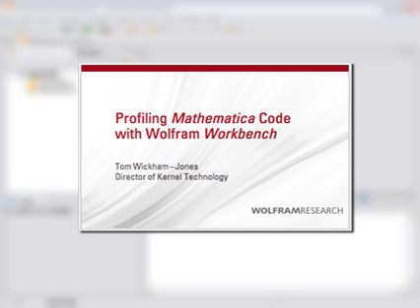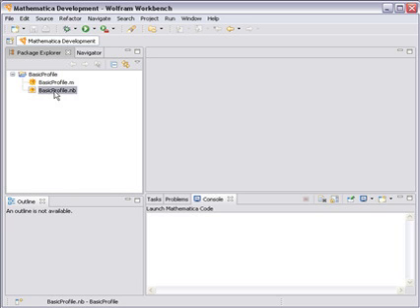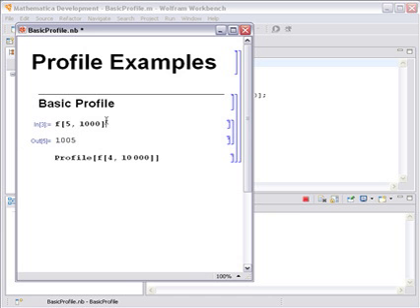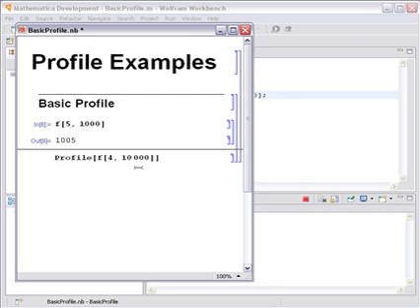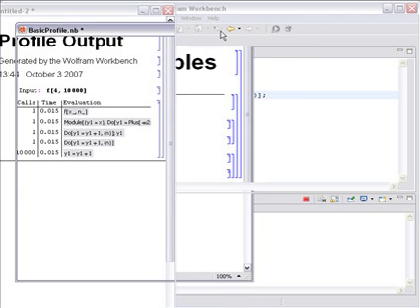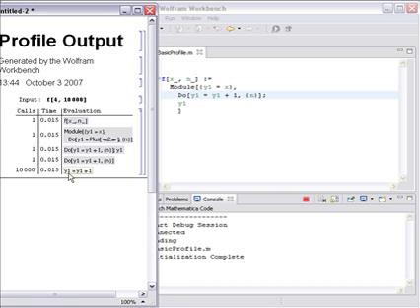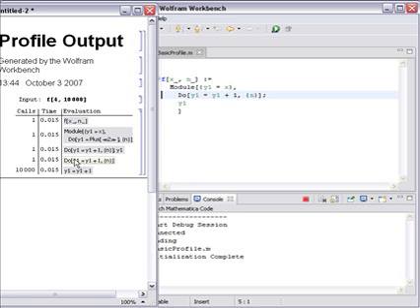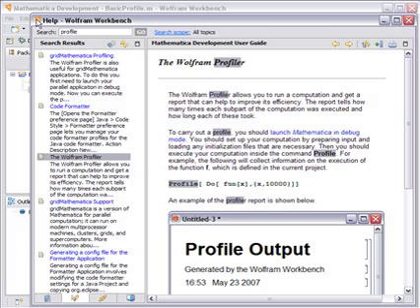Profiling Mathematica Code with Wolfram Workbench